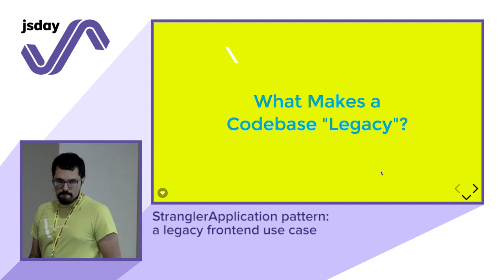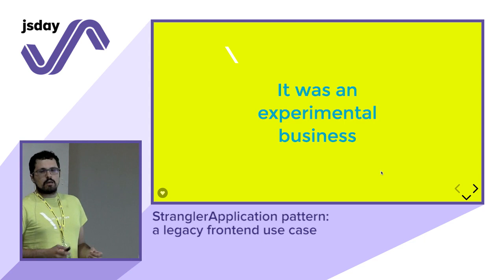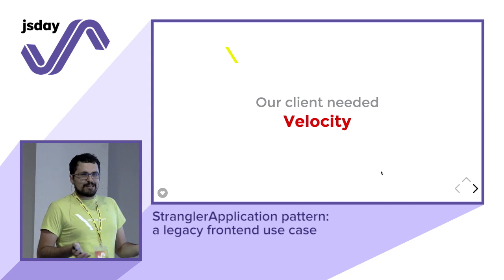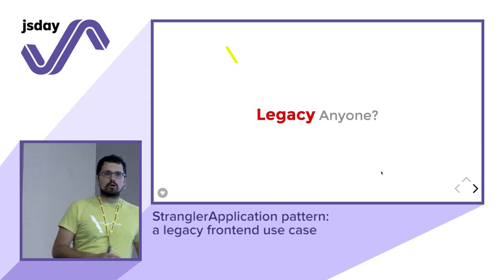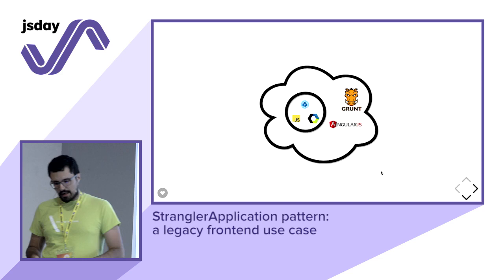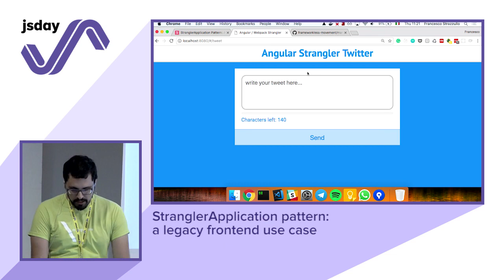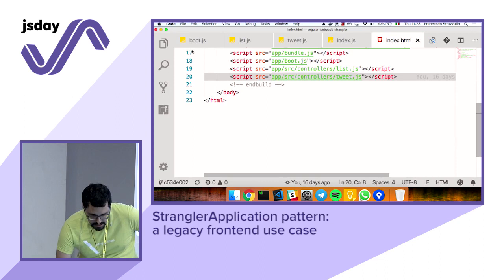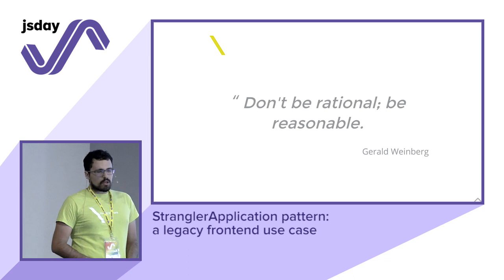Francesco Strazzullo - StranglerApplication pattern: a legacy frontend use case - jsday 2018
The frontend community shifted from simple websites with jQuery to complex Single Page Applications with Angular, React and so on. With this community getting bigger and "older" there's another kind of problems that we need to solve. How to manage Legacy frontend codebases. But when we can call a frontend codebase “legacy” and how we can manage it in a safe way? During the talk, we are going to see how we applied the StranglerApplication pattern to make an AngularJS 1.2 Application in a shiny new codebase that our team really love.